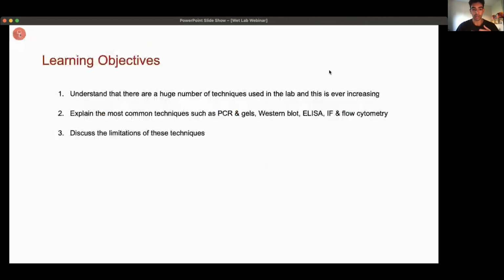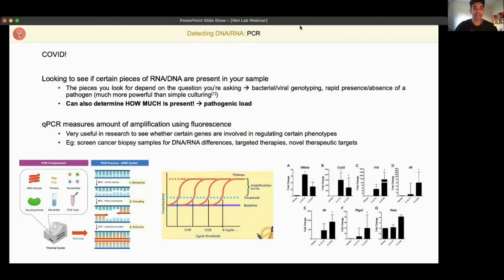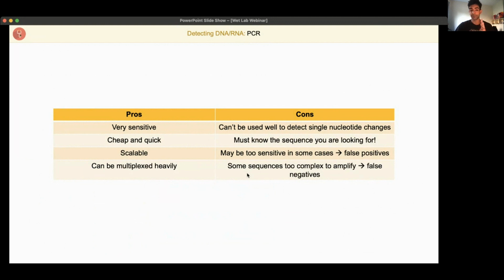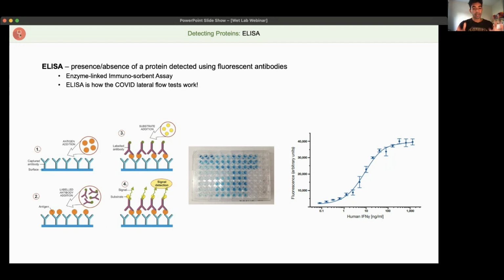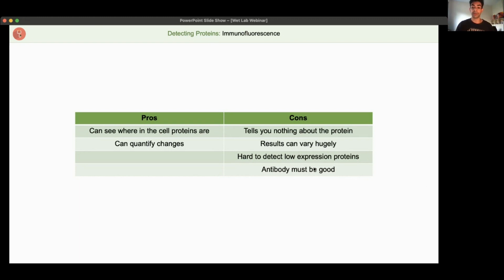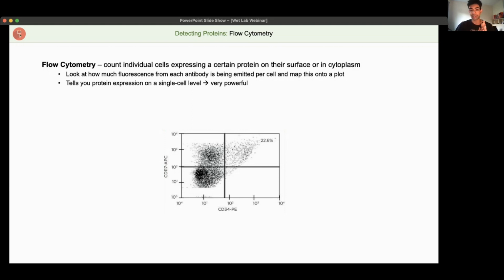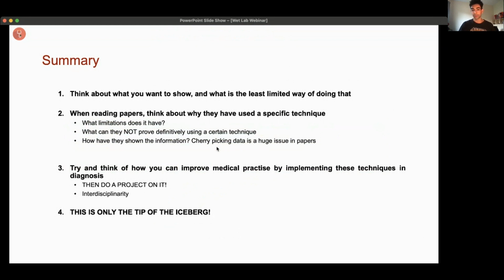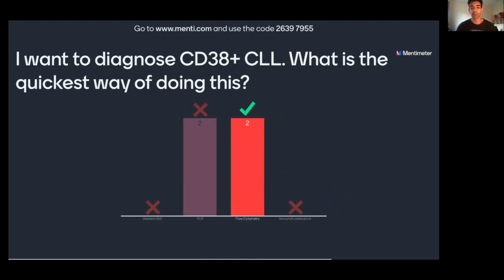Common Methods in Lab Research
For exclusive discount codes for Pastest, Medibuddy, Quesmed, Passmed and others, check out Doctors are always having to read lab-based literature and some of the methods they use can be challenging to understand and critique. This webinar takes you through the basic techniques used in lab research along with some of their advantages and drawbacks.

Learning Objectives:

1. Understand that there are a huge number of techniques used in the lab and this is ever increasing
2. Explain the most common techniques such as PCR & gels, Western blot, ELISA, IF & flow cytometry
3. Discuss the limitations of these techniques